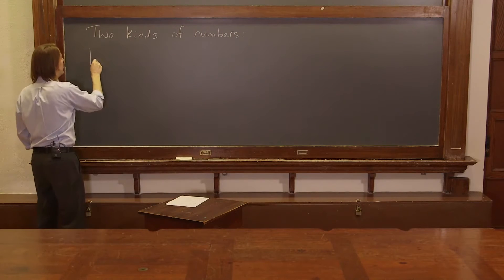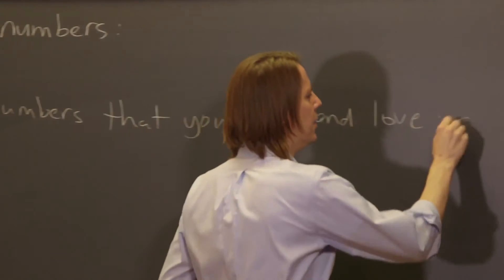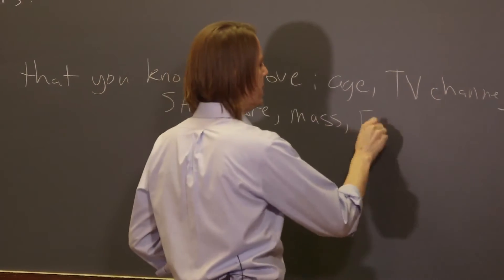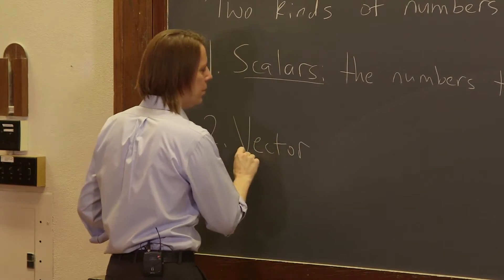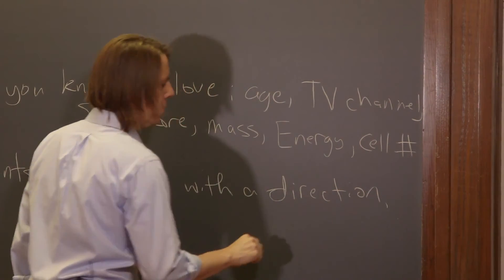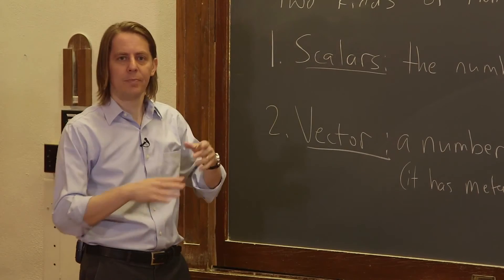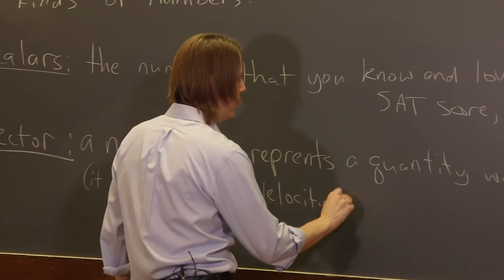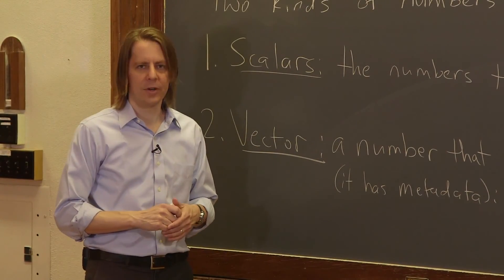OpenStax AP Physics Chapter 2.2: Vectors Defined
This instructional video covers Vectors, Scalars, and Coordinate Systems and corresponds to Section 2.2 in OpenStax College Physics for AP® Courses.